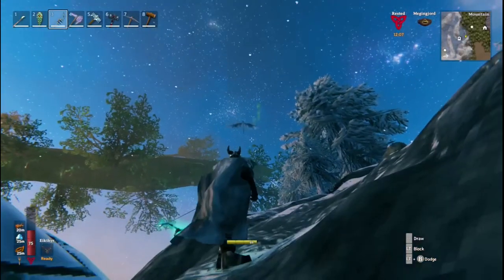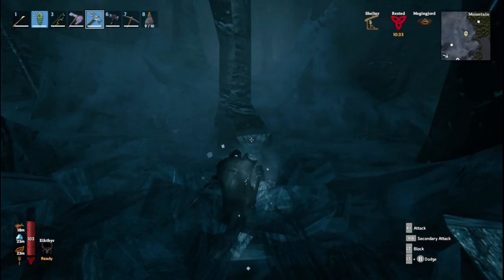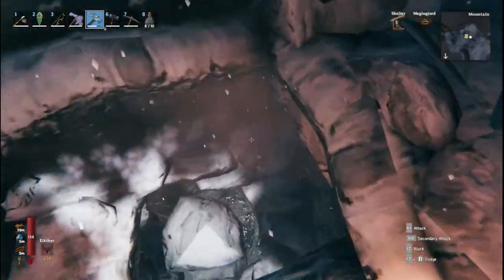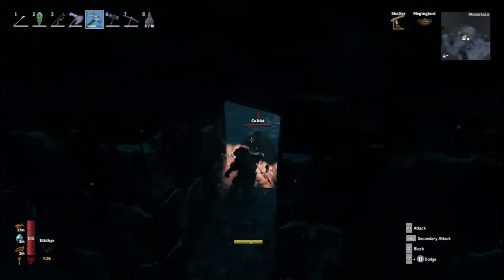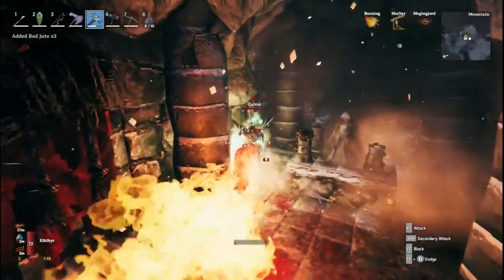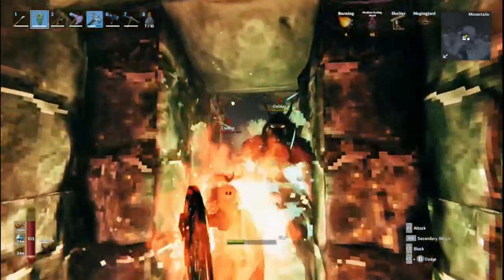Nothing Like the Viking Life in Valheim: Ep. 05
Wish I found this gem sooner it reminds me a lot of Grounded and DayZ. After spending some time playing I thought it may be fun to watch as well as it's a great game in that I die a lot with. So let's check out some Valheim and maybe we will learn some stuff and laugh together while being tormented in this hellish world.